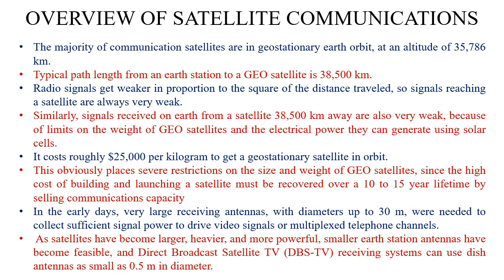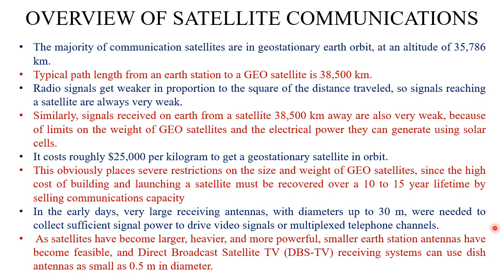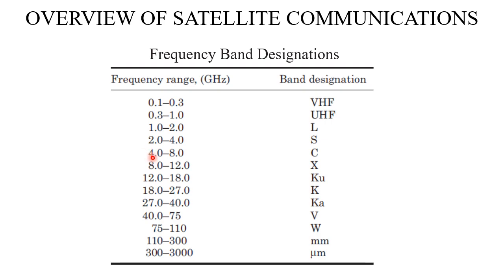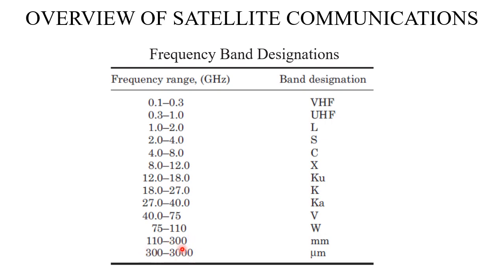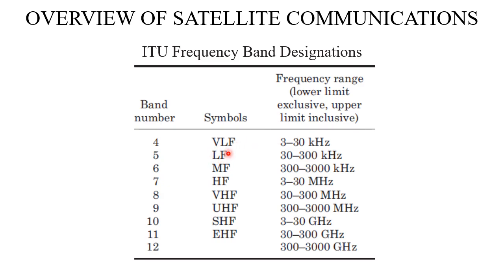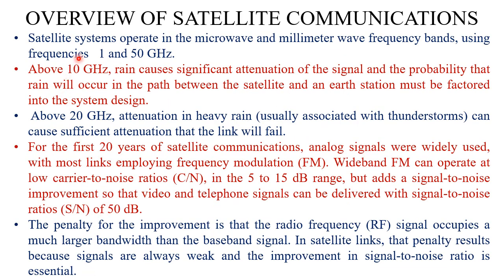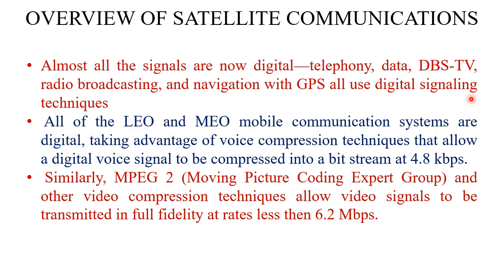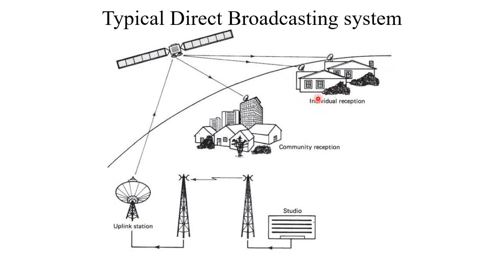PE EC701B module 1 basic overview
Contains the basic overview of satellite communication system